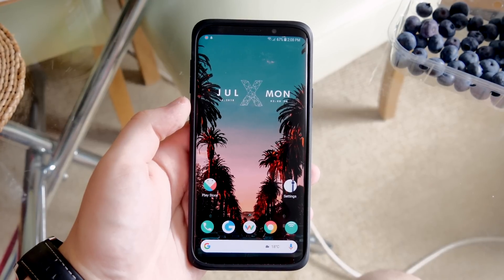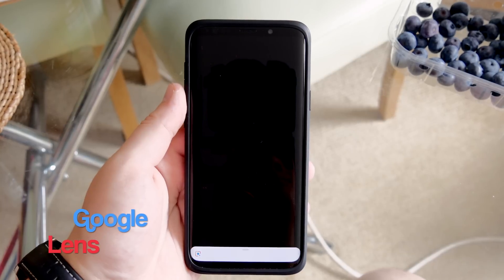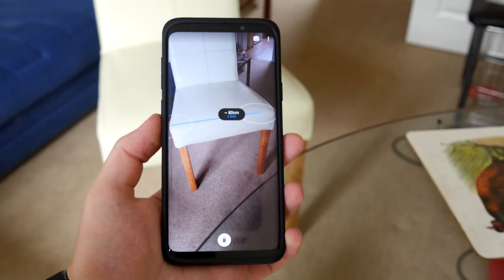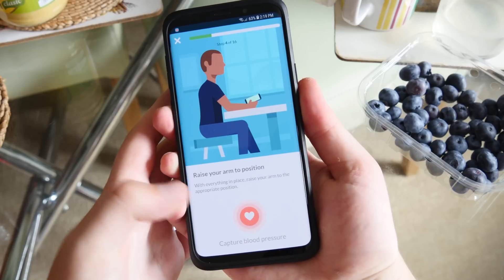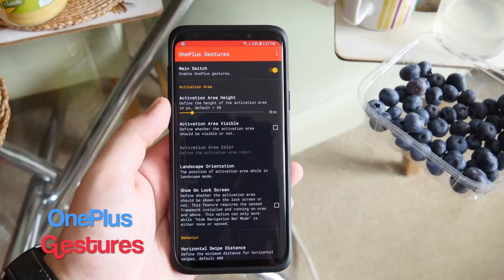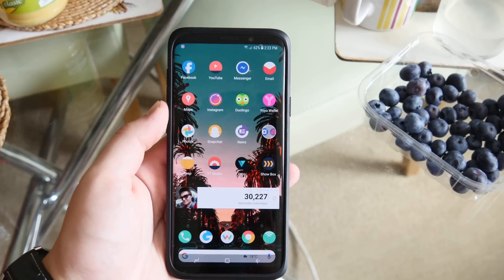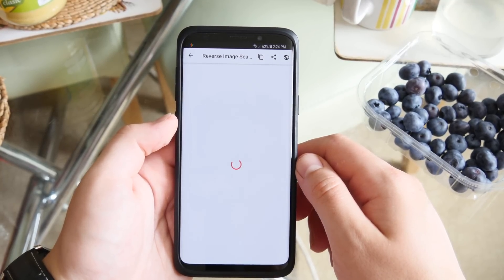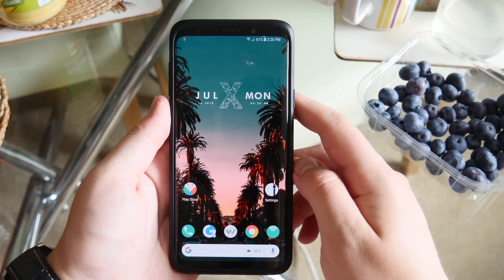Top 10 Android Apps July 2018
This is my selection for The Top 10 Android Apps of the month they are the best apps of the month that I have right now on my Samsung Galaxy S9+ and I find them all very useful.
I am running android Oreo 8.0 on my S9+ so some of these apps may not be compatible with your device if it is running an older version of android.

5. My BP Lab (2:50)

9. Reverse Image Search (6:01)

The launcher I am running on my device is Nova Launcher prime with the icon pack “Minimal O”